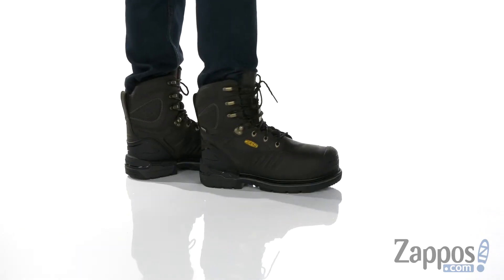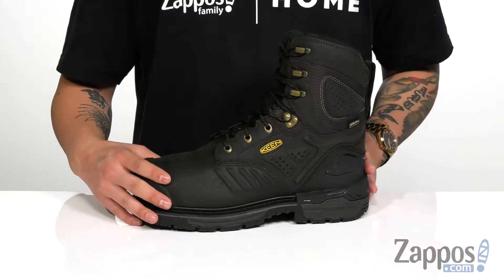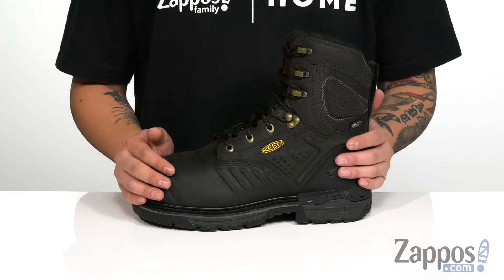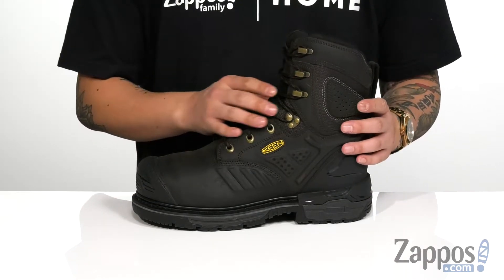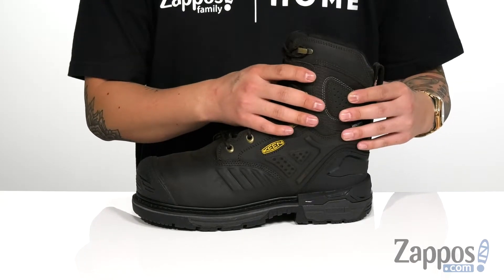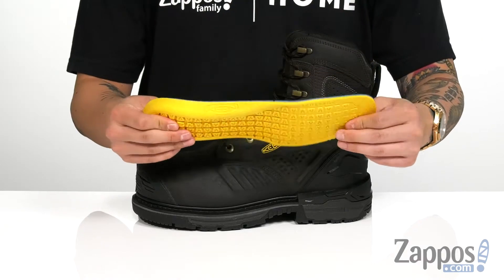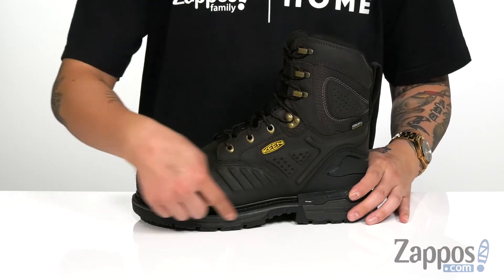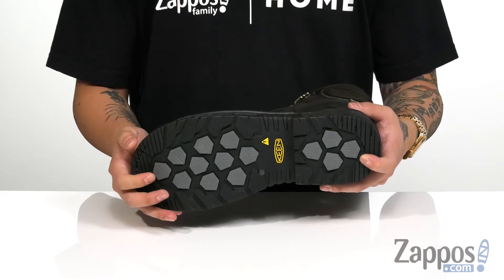Keen Utility CSA Philadelphia 8" Internal Met WP Carbon-Fiber Toe SKU: 9268374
The KEEN&#174; Utility CSA Philadelphia 8" Internal Met WP Carbon-Fiber Toe work boot is ideal for heavy-duty work environments with its tough leather durability, internal met guard, safety protection, and underfoot support to keep you performing with confidence all workday long.
Style number: 1022169 (Cascade Brown/Black).
Lace-up work boot with a lightweight carbon-fiber safety toe that meets ASTM F2412-17 and F2413-17 M I/75, C/75, MT/75, EH standards.
Outsole meets ASTM F1677-96 MARK II and F2913-17 SATRA non-slip testing standards.
Full grain waterproof leather upper is resistant to barnyard acids (oleic acid, urea, sodium chloride, and ammonium hydroxide) thereby extending the life of the boot.
Features an internal, lightweight XRD&#174; Metatarsal Guard for enhanced impact protection.
KEEN.DRY waterproof, breathable membrane keeps out the wet elements while providing a drier, more comfortable foot environment.
Left and right asymmetrical, non-metallic carbon-fiber safety toes offer an unobtrusive fit and are 15% lighter than steel.
Three-quarter Goodyear&#174; welt construction for enhanced durability and flexibility under extreme working conditions.
Traditional lace-up style with woven fabric laces, sturdy metal eyelets and speed hooks for a secure fit.
Moisture-wicking mesh and textile linings provide breathable interior comfort.
Removable, dual-density PolyAer PU footbed with aerated pillow-top cushioning for all-day underfoot support and comfort.
KEEN Luftcell air-infused PU midsole offers lightweight comfort, added underfoot support, and shock absorption.
Non-metallic, woven-textile midsole plate is puncture resistant yet flexible and is ASTM/CSA certified.
Non-marking rubber outsole is oil and slip resistant. And is heat-resistant rated up to 572&#176;F / 300&#176;C.
Imported.